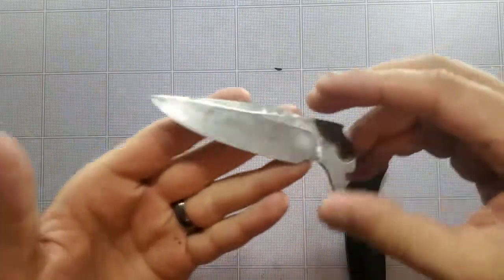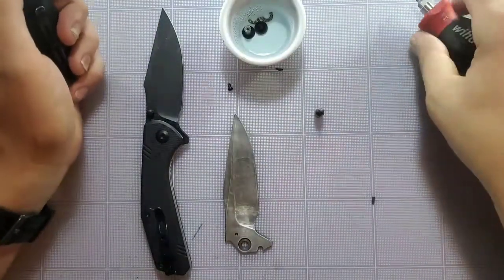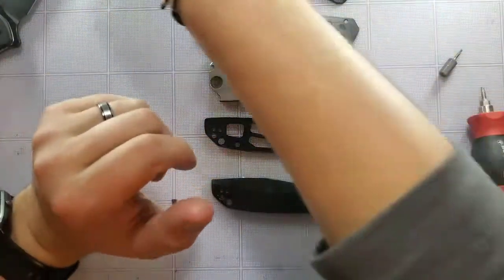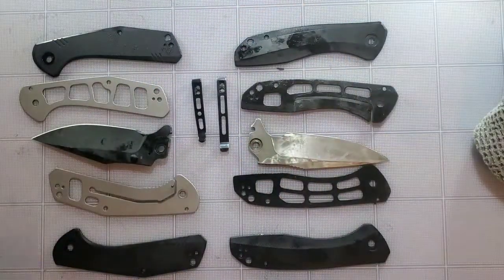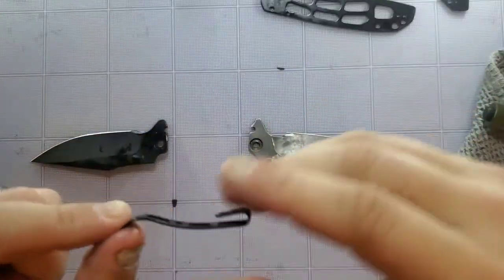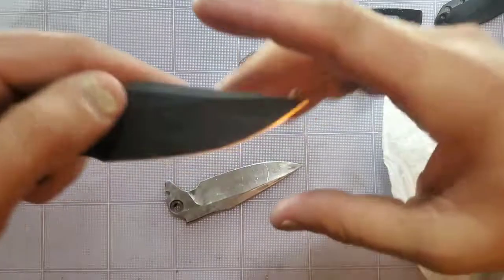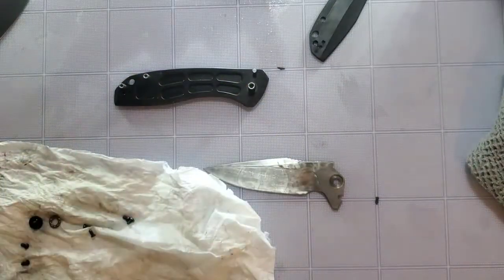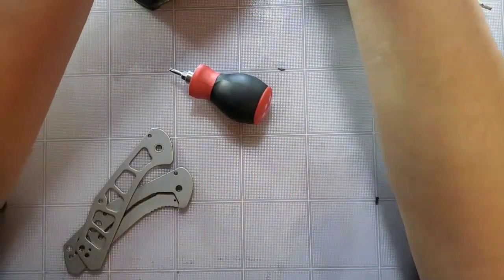Civivi Backlash and Sencut Actium Comparison Part 1 - The internals-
Sencut Actium - Civivi Backlash Comparison Part 1
Taking both knives apart and comparing the internals
Part 2 will be overall thoughts and specs